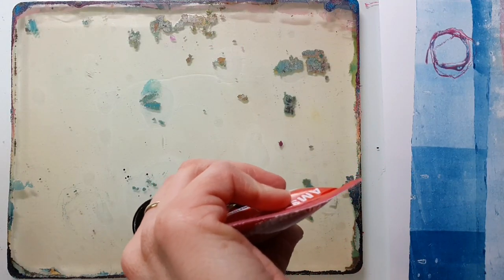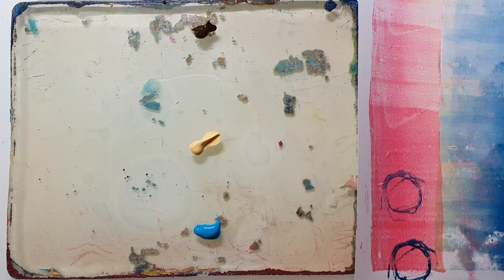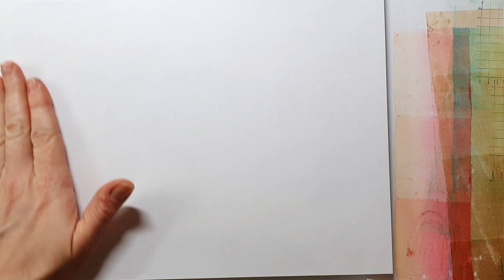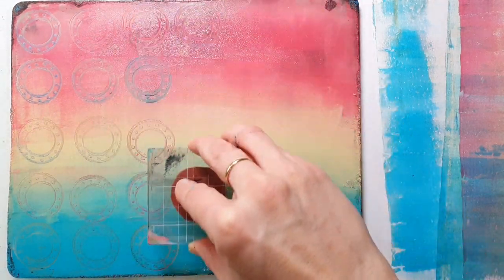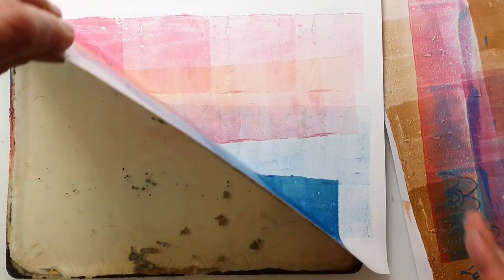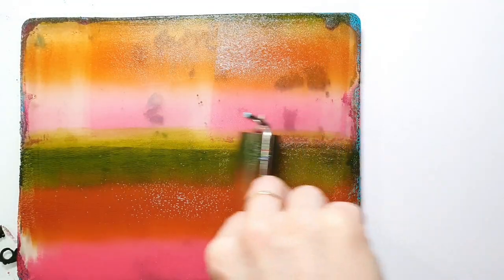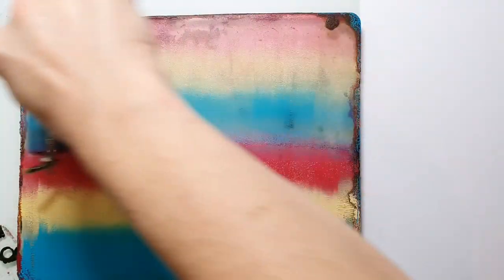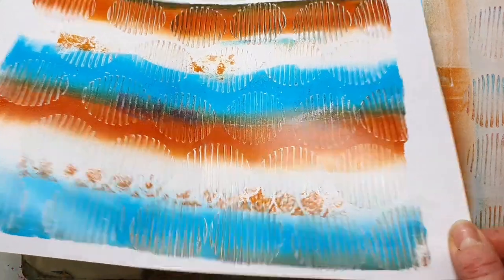Gelli Plate Printing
🌞I am making some gelli prints today using some of my brand new stamps. I am working with acrylic paints and the 20cm x 25cm gelli printing plate. I love to use those prints a card backgrounds or for collaging.

🧑‍🎨SUPPLIES & TOOLS:
Rubber Dance Stamps:

Acrylic Paints:
Amsterdam: Burnt Sienna, Permanent Red Purple, Naples Yellow Deep, Burnt Umber, Greenish Blue
Schmincke Academy: Sap Green
Schmincke Primacryl: White, Cobalt Turquoise, Quincachridone Magenta

👉SKILLSHARE
Try Skillshare 2 weeks for free:

 👉ARTEZA
SusanneRoseArt5

gelli plate